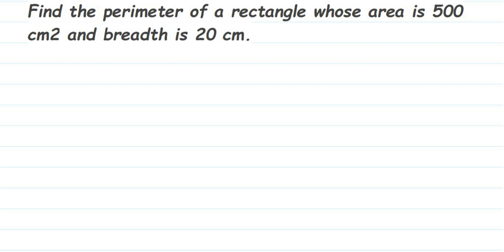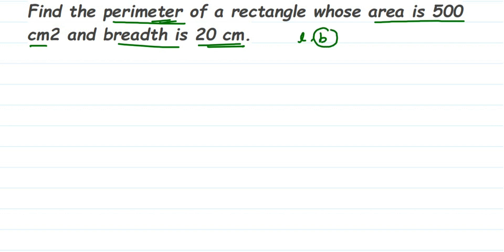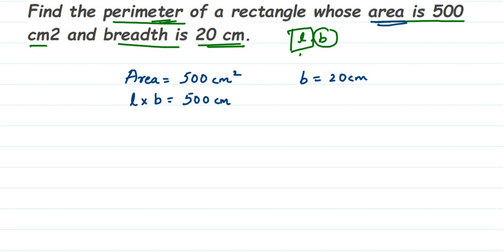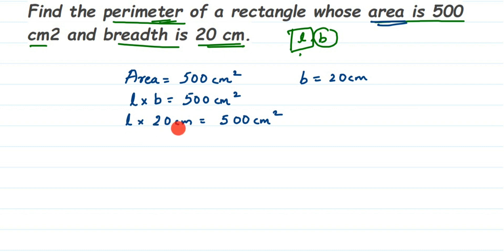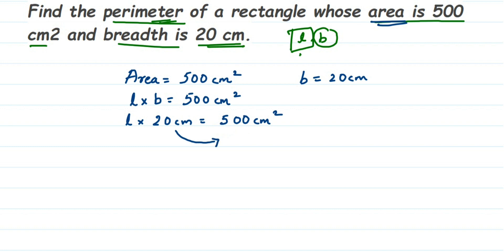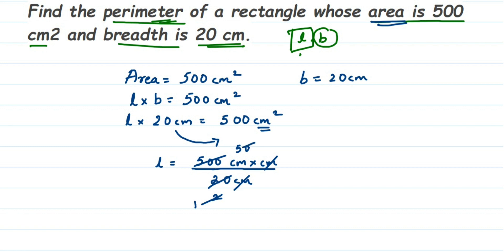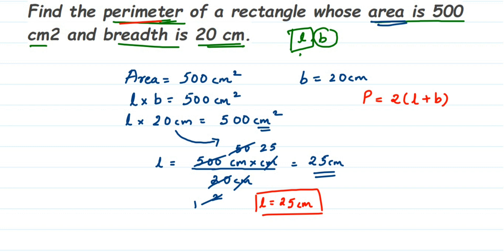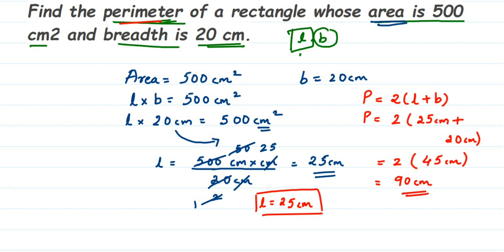Find the perimeter of a rectangle whose area is 500 cm2 and breadth is 20 cm.